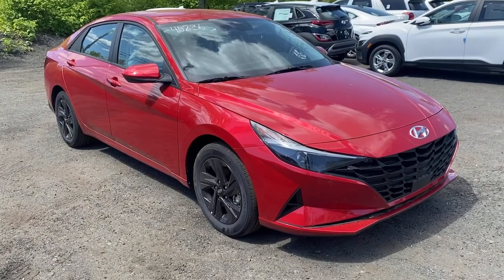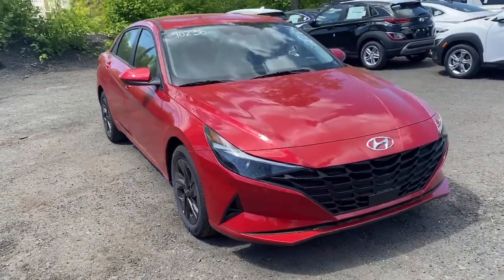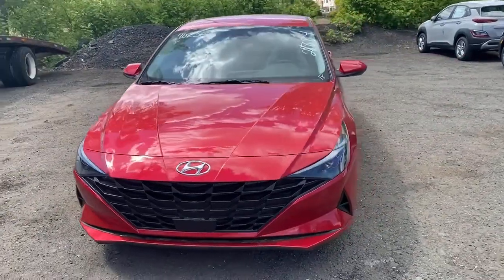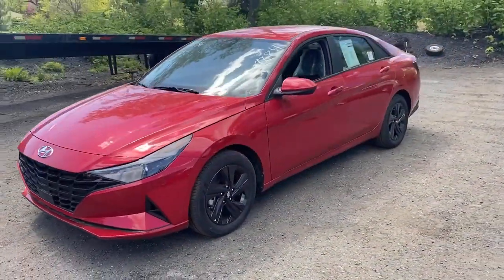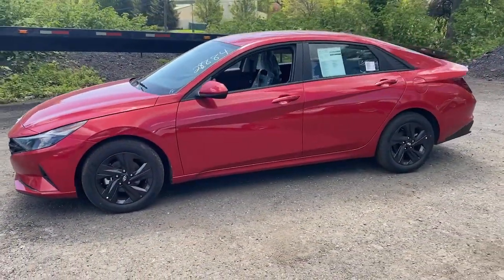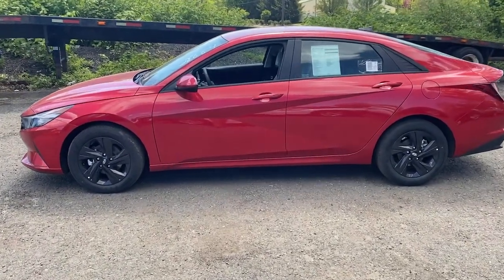2021 Hyundai Elantra West Nyack, Nanuet, New City, Blauvelt, Spring Valley, NY 40236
Calypso Red New 2021 Hyundai Elantra available in West Nyack. New York at Rockland Hyundai. Servicing the Nanuet, New City, Blauvelt, spring valley, NY area.

Rockland Hyundai
55 NY 303

bEquipment/bbrProtect this Hyundai Elantra from unwanted accidents with a cutting edge backup camera system. Youll never again be lost in a crowded city or a country region with the navigation system on the Hyundai Elantra.  This unit has a 2.0 liter 4 Cylinder Engine high output engine. This model gleams with a flashy red exterior. This unit is front wheel drive. This model is built for driving comfort with a telescoping wheel. The high efficiency automatic transmission shifts smoothly and allows you to relax while driving. Anti-lock brakes will help you stop in an emergency. Enjoy the tried and true gasoline engine in this model. Easily set your speed in this small car with a state of the art cruise control system.  Increase or decrease velocity with the touch of a button. Small and nimble it scoots through traffic.  It offers great fuel mileage and ease of parking.brbrbPackages/bbrCONVENIENCE PACKAGE:  Option Group 02; Wireless Device Charging; Smart Cruise Control w/Stop & Go; Full 10.25&quot; LCD TFT Cluster; Heated Front Seats; Electronic Parking Brake; Leather-Wrapped Steering Wheel; leather wrapped shifter; Forward Collision Avoidance Assist; pedestrian; cyclist and junction-turning detection; Heated Outside Mirrors. Equipment listed is based on original vehicle build. Please confirm the accuracy of the included equipment by calling the dealer prior to purchase.brbrbManufacturer Incentives/bbrPrice includes: Guaranteed Incentives:  $1000 - Retail Bonus Cash - Exp. 7/6/2021. Contact dealer to verify final pricing.
CONVENIENCE PACKAGE:  Option Group 02; Wireless Device Charging; Smart Cruise Control w/Stop & Go; Full 10.25&quot; LCD TFT Cluster; Heated Front Seats; Electronic Parking Brake; Leather-Wrapped Steering Wheel; leather wrapped shifter; Forward Collision Avoidance Assist; pedestrian; cyclist and junction-turning detection; Heated Outside Mirrors,Engine: 2.0L DOHC 16V 4-Cylinder D-CVVT MPI,Transmission: Intelligent Variable (IVT);  drive mode select (normal; sport; smart),Front-Wheel Drive,4.89 Axle Ratio,60-Amp/Hr 550CCA Maintenance-Free Battery w/Run Down Protection,120 Amp Alternator,Gas-Pressurized Shock Absorbers,Front Anti-Roll Bar,Electric Power-Assist Speed-Sensing Steering,14 Gal. Fuel Tank,Single Stainless Steel Exhaust,Strut Front Suspension w/Coil Springs,Torsion Beam Rear Suspension w/Coil Springs,4-Wheel Disc Brakes w/4-Wheel ABS; Front Vented Discs; Brake Assist and Hill Hold Control,Wheels w/Gray Accents,Steel Spare Wheel,Compact Spare Tire Mounted Inside Under Cargo,Clearcoat Paint,Body-Colored Front Bumper w/Chrome Bumper Insert,Body-Colored Rear Bumper w/Chrome Bumper Insert,Black Side Windows Trim and Black Rear Window Trim,Body-Colored Door Handles,Body-Colored Power Side Mirrors w/Manual Folding,Fixed Rear Window w/Defroster,Light Tinted Glass,Variable Intermittent Wipers,Fully Galvanized Steel Panels,Chrome Grille,Trunk Rear Cargo Access,Auto On/Off Projector Beam Halogen Auto High-Beam Daytime Running Lights Preference Setting Headlamps w/Delay-Off,Radio w/Seek-Scan; Clock; Steering Wheel Controls and Voice Activation,Window Grid And Roof Mount Antenna,2 LCD Monitors In The Front,Turn-By-Turn Navigation Directions,Front Bucket Seats;  6-way adjustable manual drivers seat; w/height adjustment and 4-way adjustable front passenger seat w/height adjustment,Driver Seat,6-Way Passenger Seat,Manual Tilt/Telescoping Steering Column,Front Cupholder,Rear Cupholder,Remote Releases -Inc: Smart Trunk Proximity Cargo Access and Mechanical Fuel,Cruise Control w/Steering Wheel Controls,HVAC;  Underseat Ducts,Dual Zone Front Automatic Air Conditioning,Glove Box,Driver Foot Rest,Interior Trim;  Metal-Look Instrument Panel Insert; Metal-Look Door Panel Insert; Metal-Look/Piano Black Console Insert and Metal-Look Interior Accents,Full Cloth Headliner,Urethane Gear Shifter Material,Day-Night Rearview Mirror,Driver And Passenger Visor Vanity Mirrors w/Driver And Passenger Illumination; Driver And Passenger Auxiliary Mirror,Full Floor Console w/Covered Storage; Mini Overhead Console w/Storage and 1 12V DC Power Outlet,Front Map Lights,Fade-To-Off Interior Lighting,Full Carpet Floor Covering,Carpet Floor Trim and Carpet Trunk Lid/Rear Cargo Door Trim,Cargo Space Lights,Instrument Panel Covered Bin; Driver / Passenger And